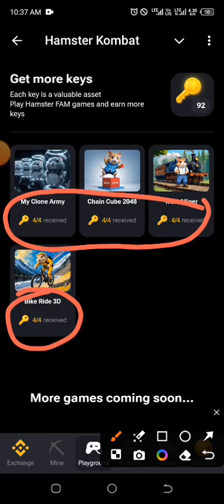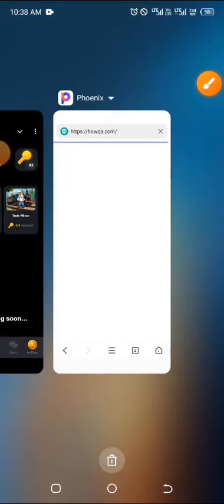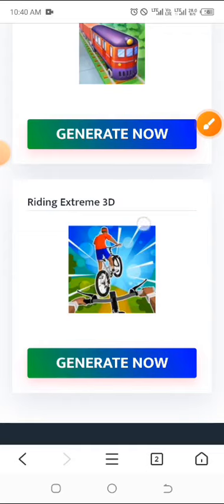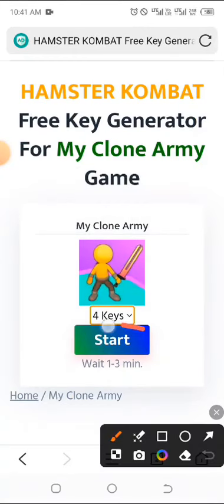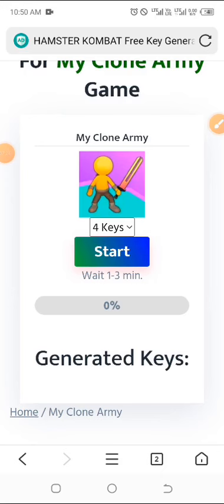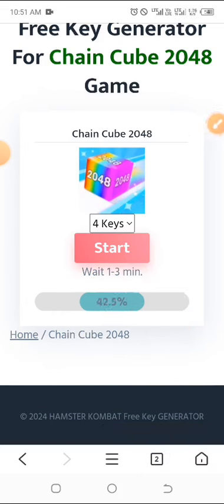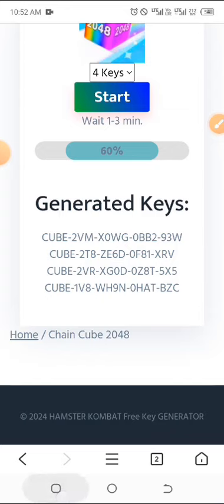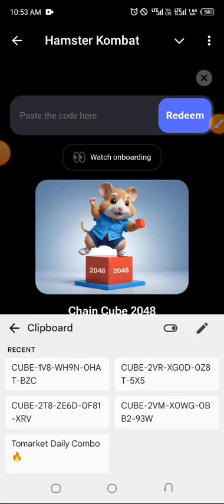How to get all the keys on hamsterkombat without downloading or playing any game.